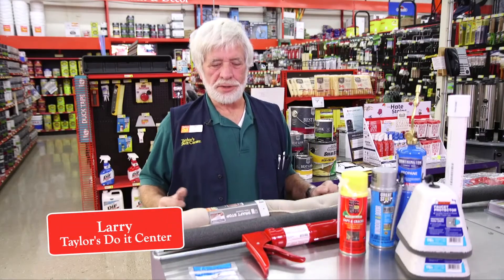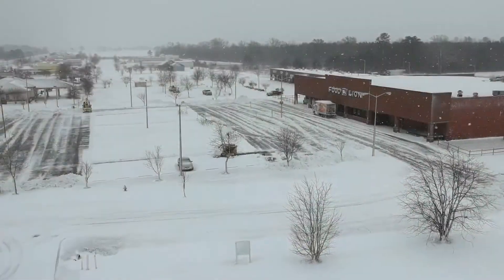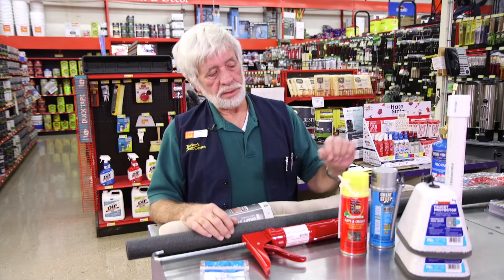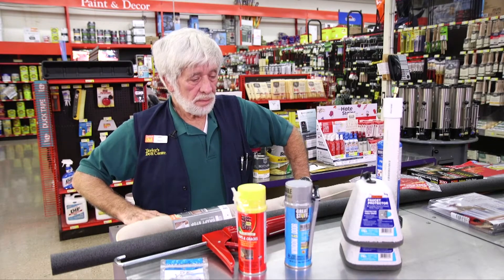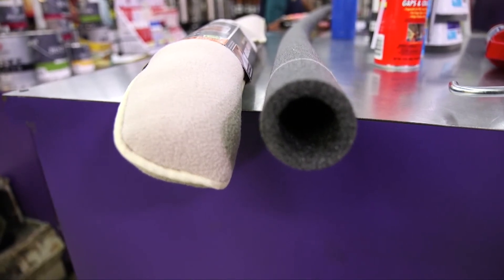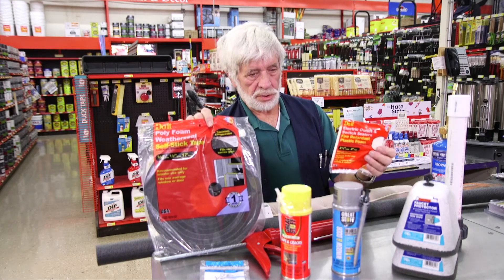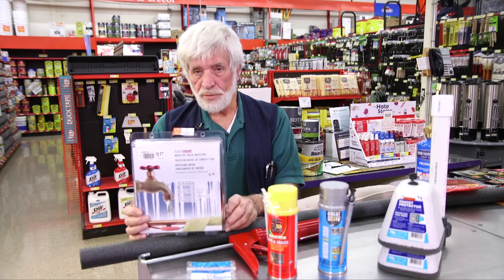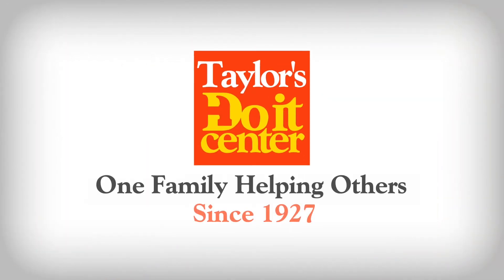How to Prepare Your Home for Freezing Temperatures in Virginia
In this video, Larry will talk about tools that will prepare your home for freezing winter temperatures in Virginia.
For more information about this topic or about Taylor's Do it Center, visit our